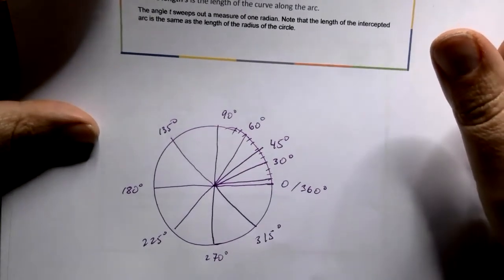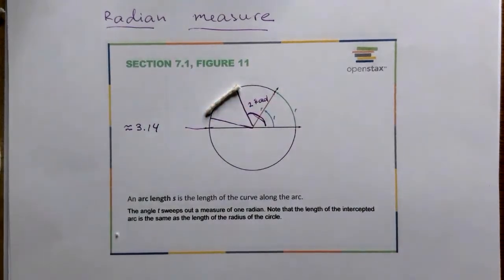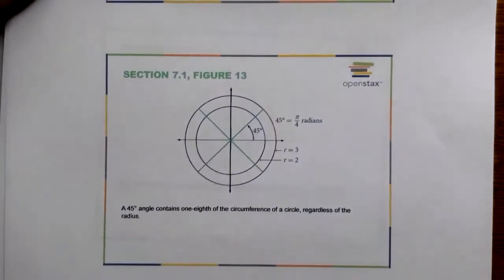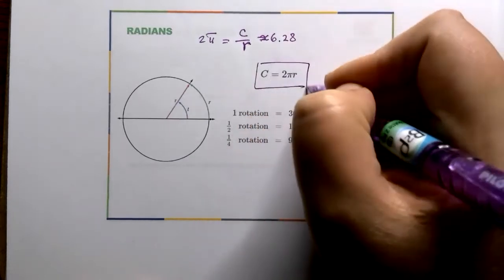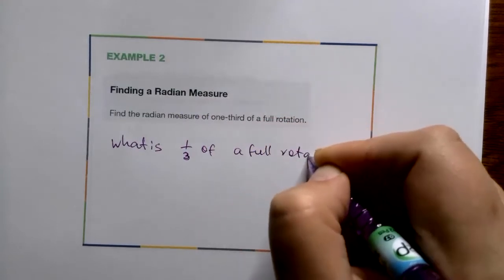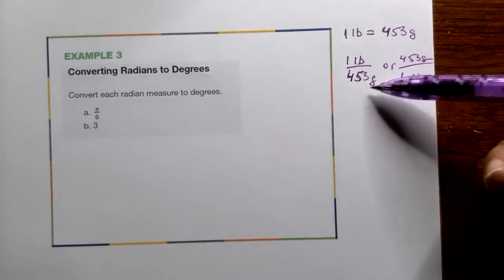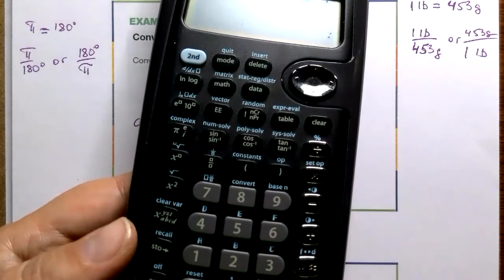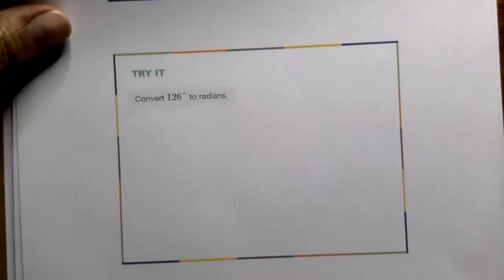Trig 7 1C Converting between Degrees and Radians